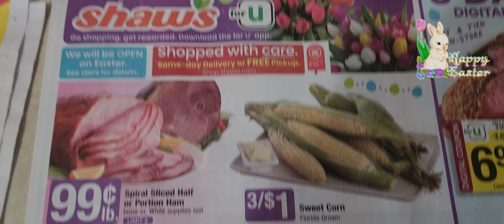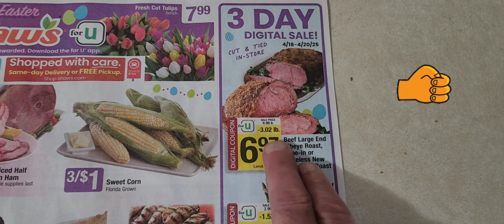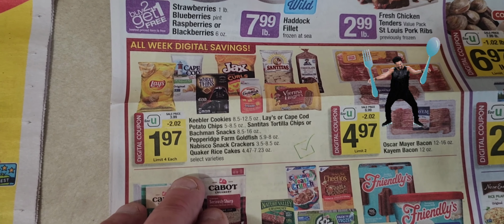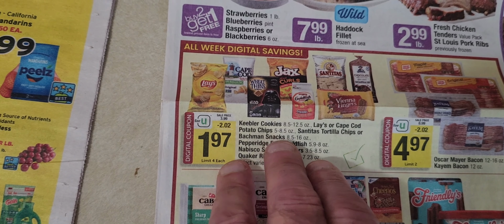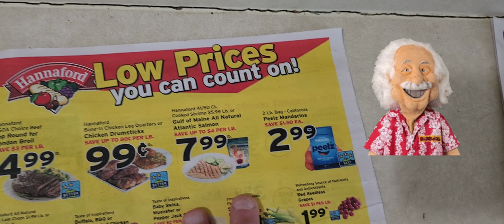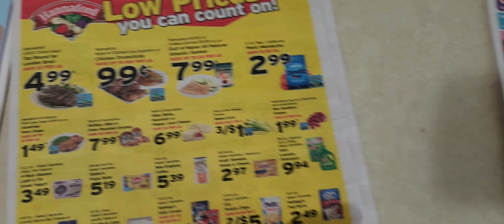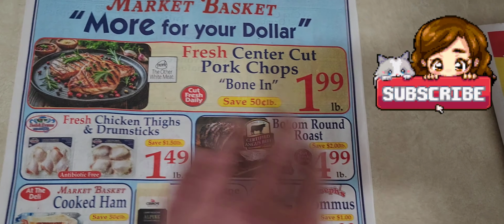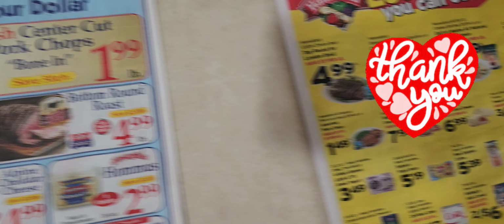Happy Easter food costs 4-20-25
Time to see the current food costs out there with a few food tips and insights, so lets lo food shopping. Happy Easter